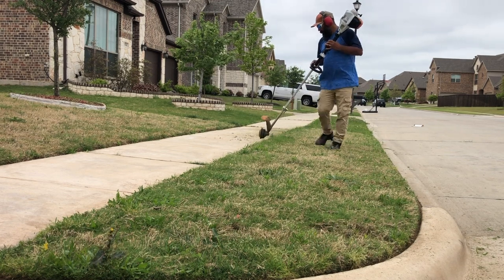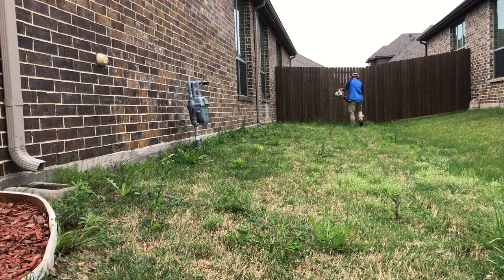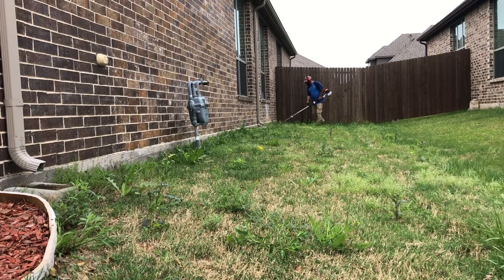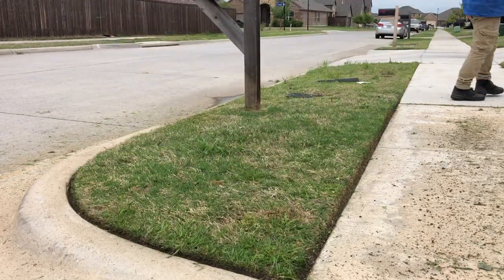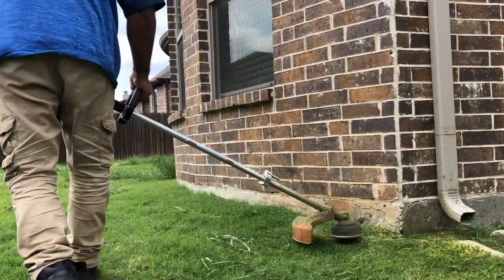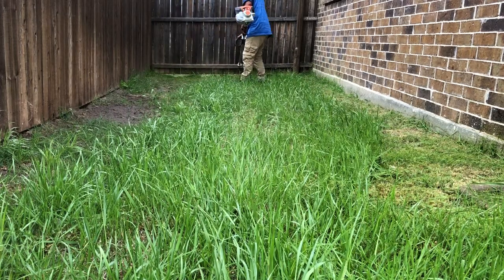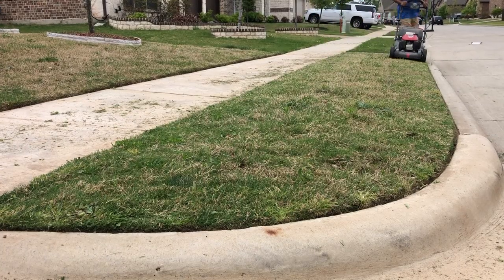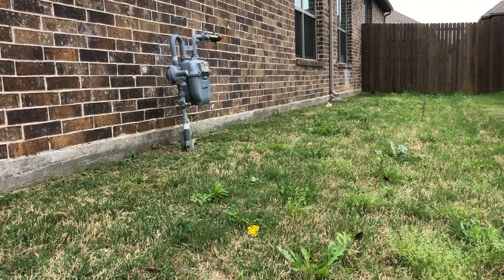LAYING IN THICK GRASS (Oddly Satisfying) Voice Over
0:00-4:56 Weedeater and Edging
4:56-12:25 Mowing
12:25-13:07 Blow and Go
13:07-13:16 Get my Cheddah